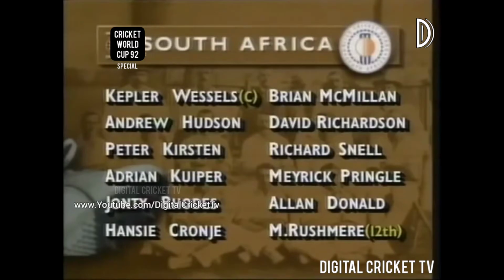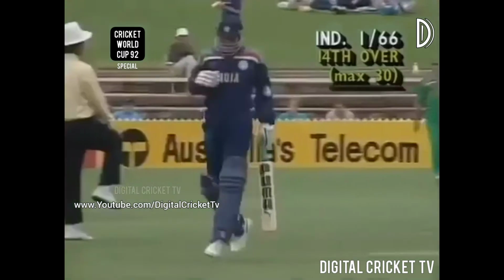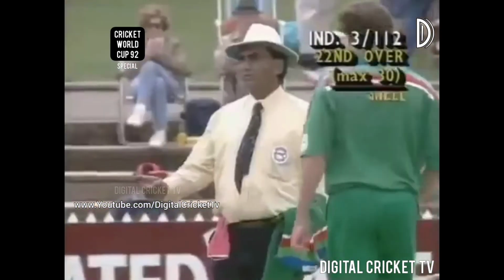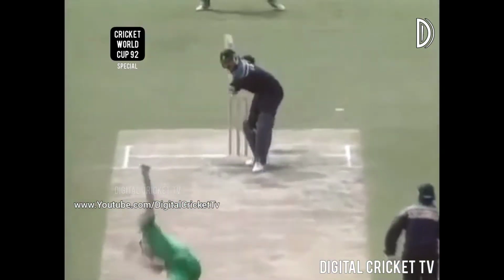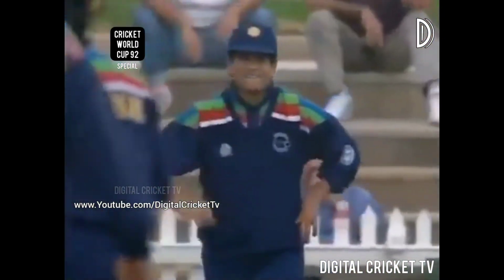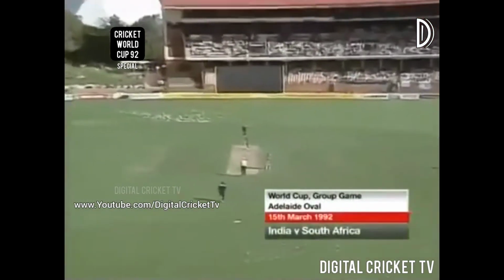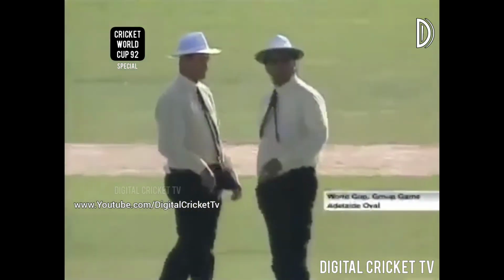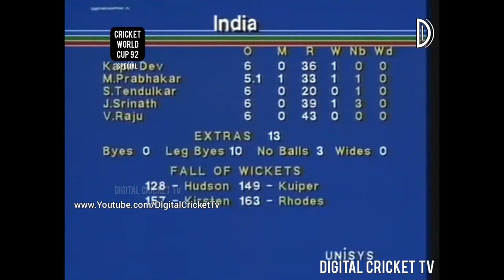CRICKET WORLD CUP 92 / INDIA vs SOUTH AFRICA / 32th Match / HD Highlights / DIGITAL CRICKET TV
BENSON & HEDGES
CRICKET WORLD CUP 1992

INDIA vs SOUTH AFRICA
32th Match
Adelaide Oval, Adelaide (Australia)
15 - March, 1992

INDIA - 180/6 (30 overs)
Mohammad Azharuddin 79 (77)
Adrian Kuiper 2/28 (6 overs)

SOUTH AFRICA - 181/4 (29.1 overs)
Peter Kirsten 84 (86)
Manoj Prabhakar 1/33 (5.1 overs)

South Africa won by 6 wickets

Peter Kirsten (SA)

32th March
15 - March, 1992

Peter Kirsten (SA)

*Rain reduced the match to 30 overs per side

India and South Africa rivalry in the Cricket World cup started from their first World Cup clash in 1992, when the two teams came face to face on 15 March 1992. Playing at Adelaide, Australia, the Proteas team gained an easy victory by 6 wickets over India. Azharuddin and Kapil Dev scored half centuries in that match along with several others who contributed some part, but even that proved out to be insufficient to stop the Proteas team. The poor bowling attack owed India’s loss as South Africa reached the target very easily. Peter Kirsten played a very special knock of 84

Enjoy Classic World Cup Match
DCT Team
A Online DIGITAL CRICKET TV NETWORK
*International Cricket News
*Special updates: Photos and Videos Old CLASSIC CRICKET GREAT MOMENTS / HISTORY